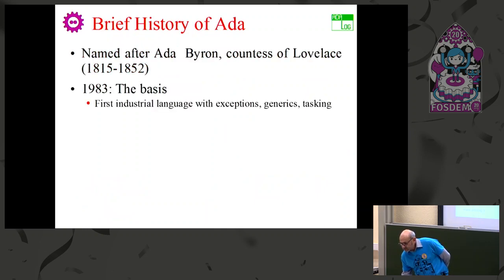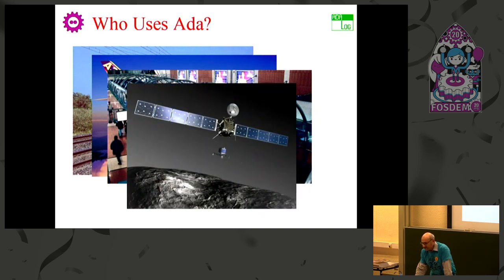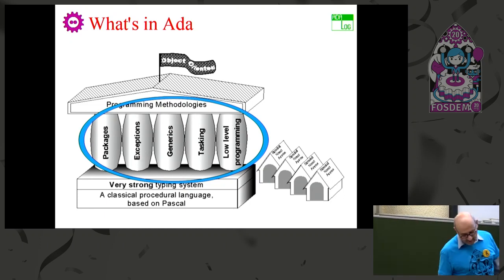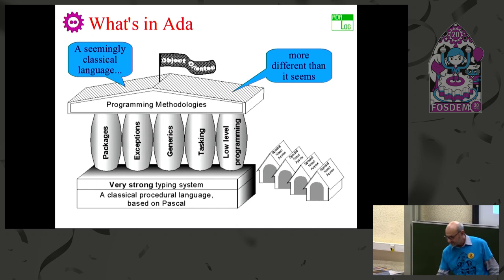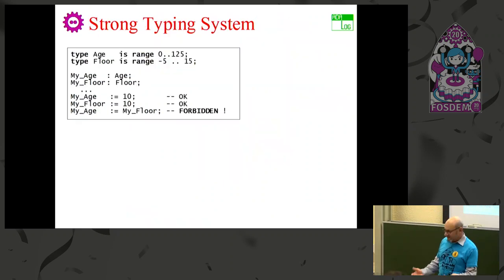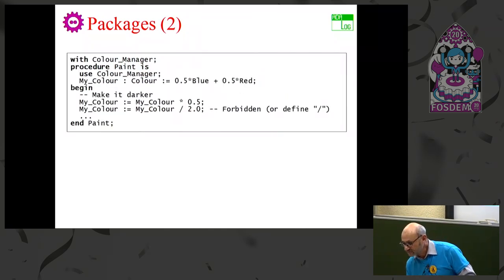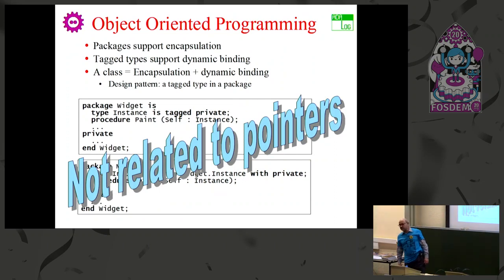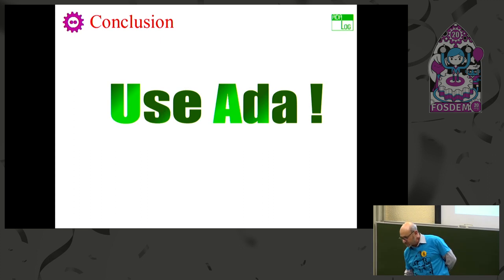An Introduction to Ada for Beginning and Experienced Programmers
by Jean-Pierre Rosen

An overview of the main features of the Ada language, with special
emphasis on those features that make it especially attractive for
free software development.
Ada is a feature-rich language, but what really makes Ada stand-out is
that the features are nicely integrated towards serving the goals of
software engineering.  If you prefer to spend your time on designing
elegant solutions rather than on low-level debugging, if you think
that software should not fail, if you like to build programs from
readily available components that you can trust, you should really
consider Ada

Room: AW1.125
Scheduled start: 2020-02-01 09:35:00